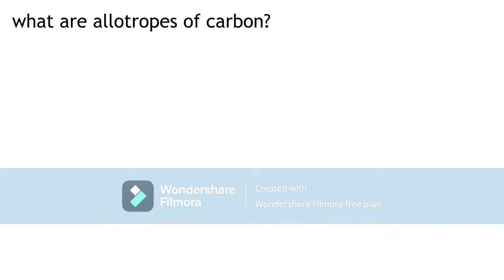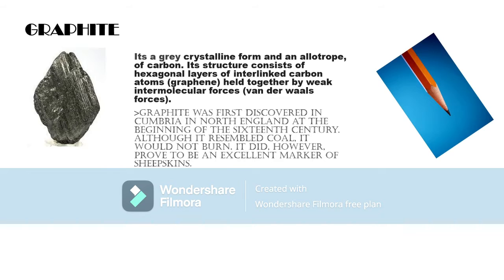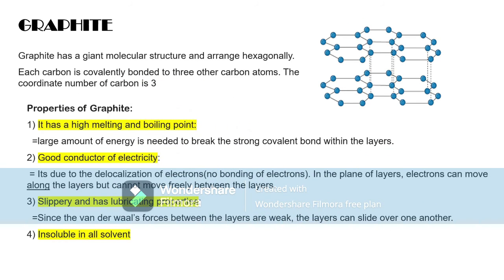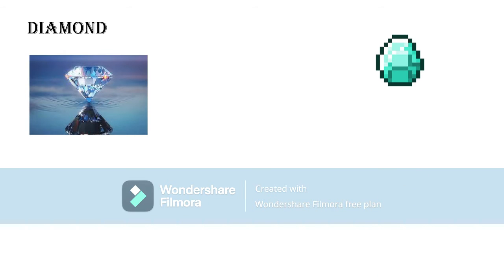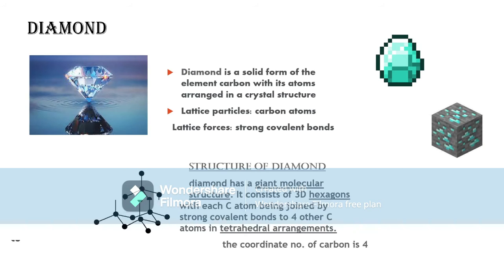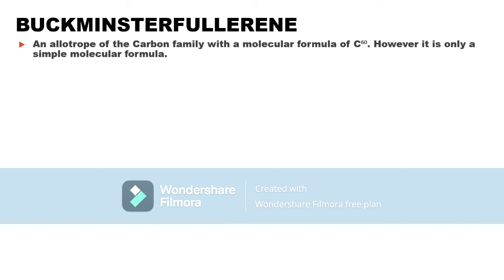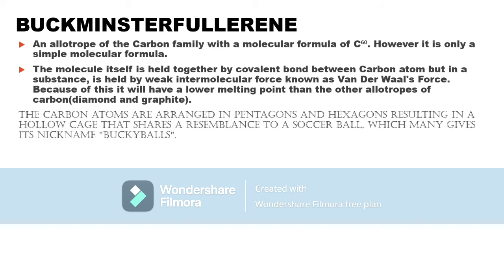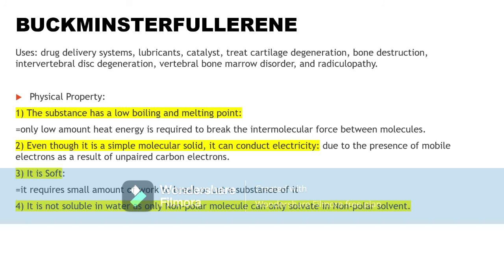Allotropes Of Carbon 2022 PTEM